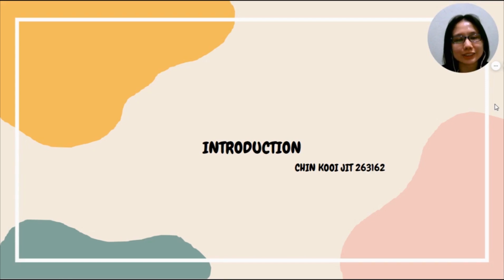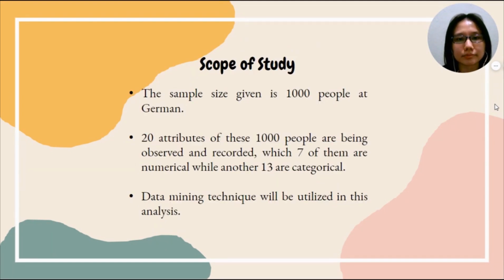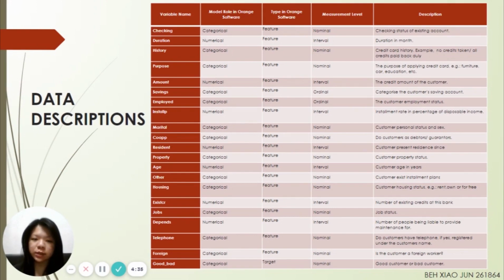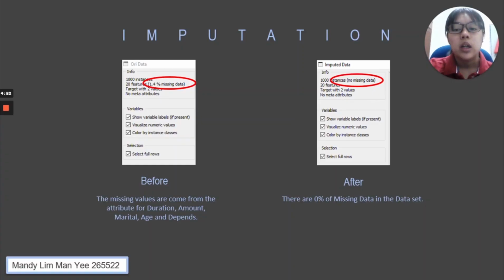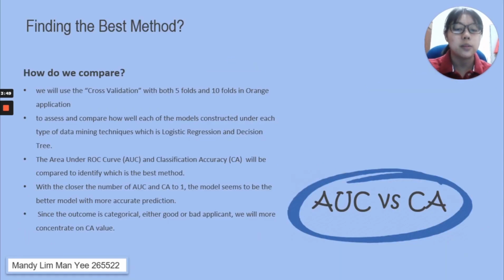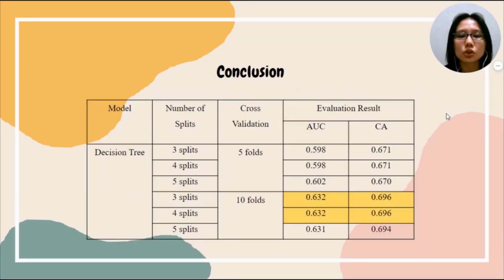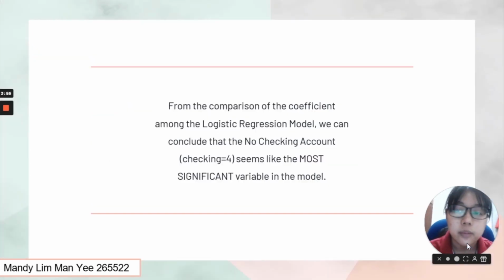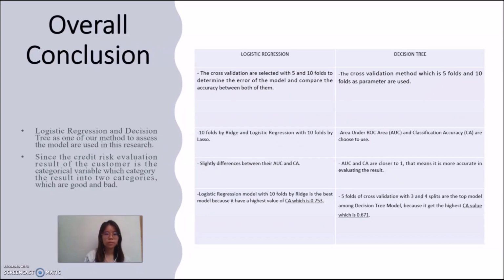A201 SQIT3033 (B) Group 4 (Credit Risk Assessment)